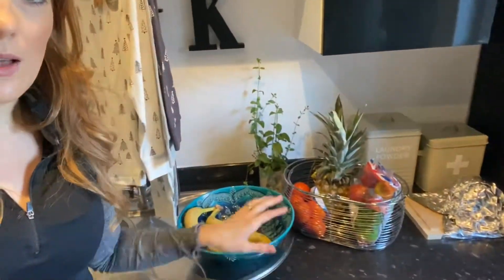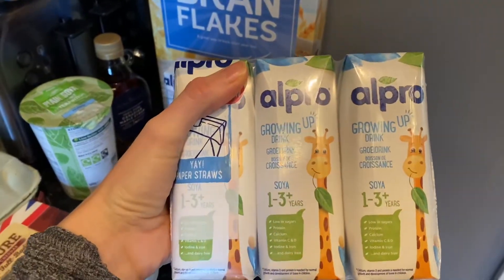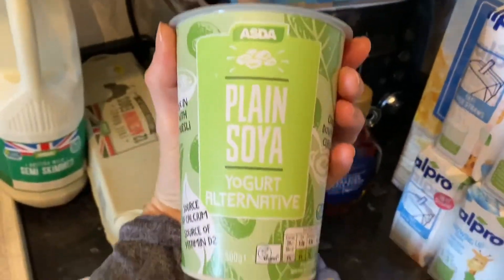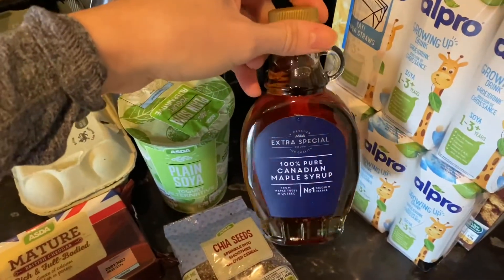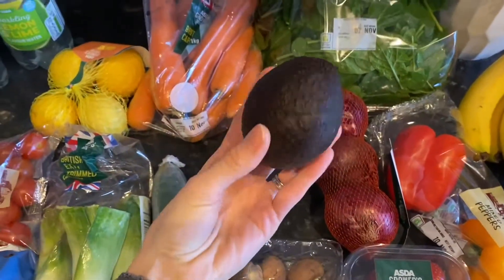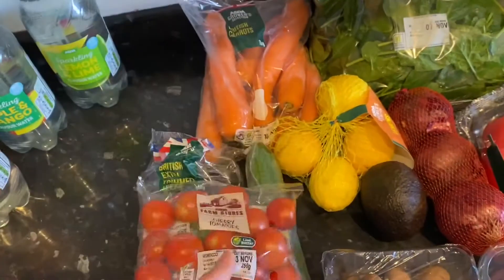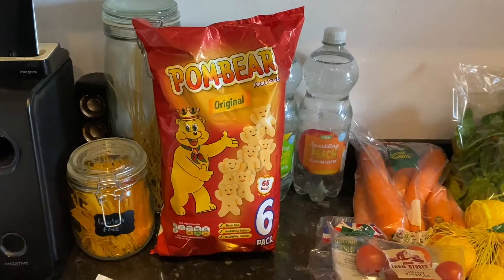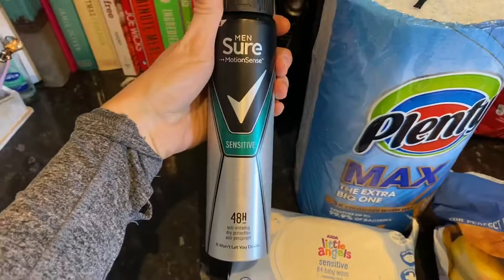WEEKLY FOOD SHOP & MEAL PLAN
Hello!

My name is Dannielle, I'm a Wife and I'm a mummy to a 3 year old little boy named Leo.

I enjoy sharing many aspects of my Motherhood Journey, such as toddler activities, keeping on top of things at home and family cooking.

Any music used is from a paid for subscription service called Epidemic sounds.